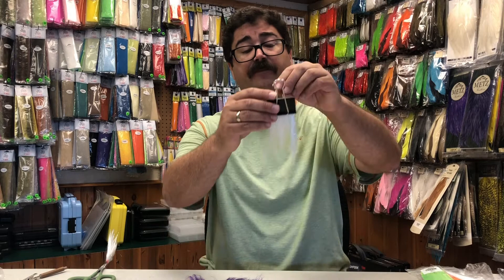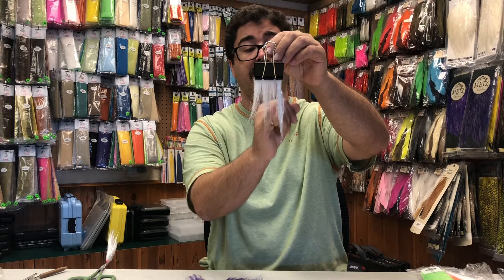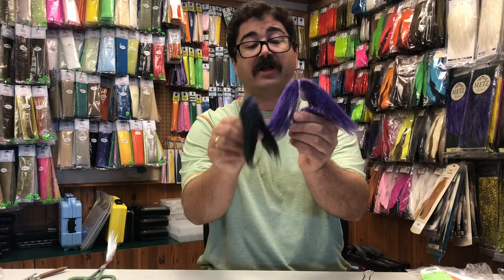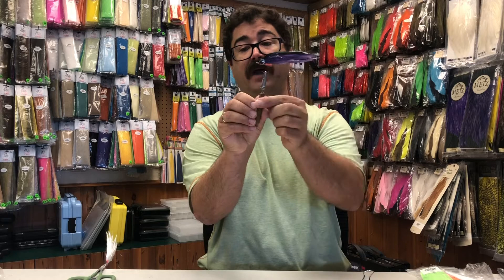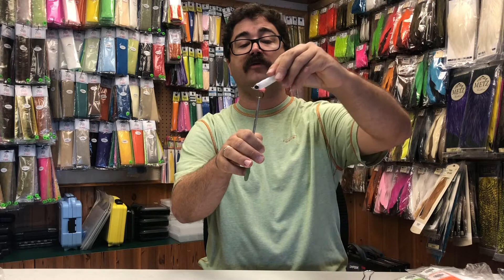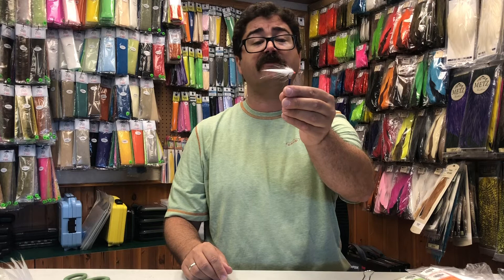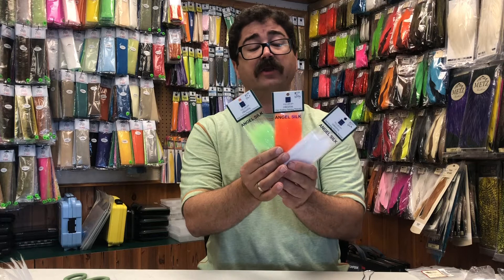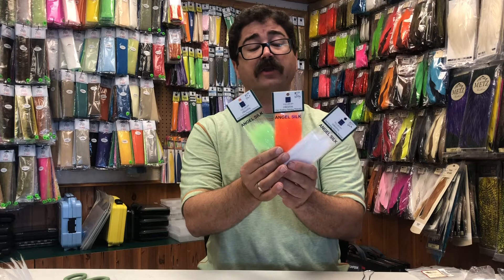Angel Silk Fly Tying Material Review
We brought in Angel Silk for its length. Characteristically it's very similar to Polar Fiber in terms of movement and feel. So being that it's much longer than Polar Fiber, you can tie much larger flies with Angel Silk. Dredging tarpon flies and big baitfish patterns are the most exciting opportunities opened up by Angel Silk. The integrated flash is icing on the cake.